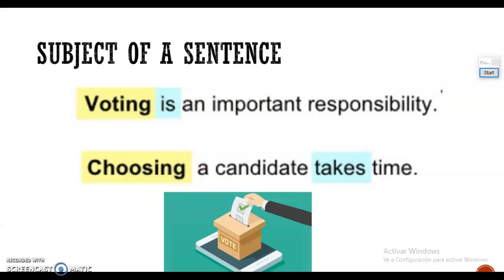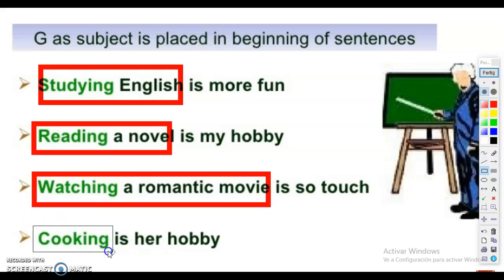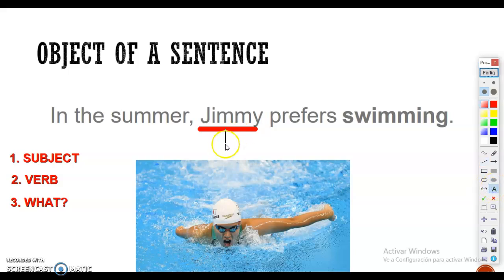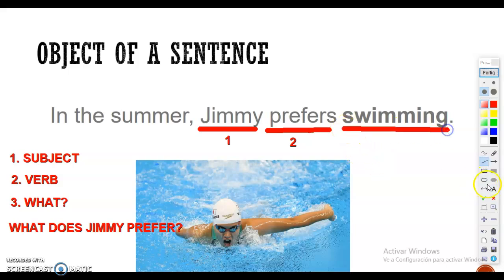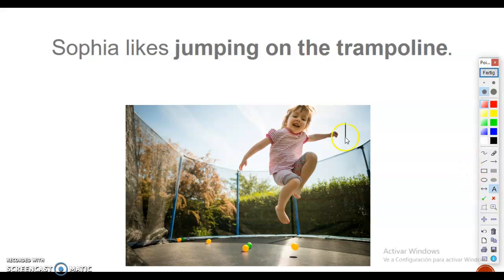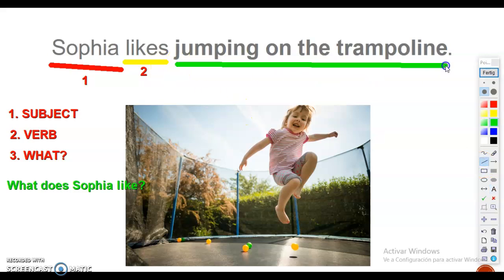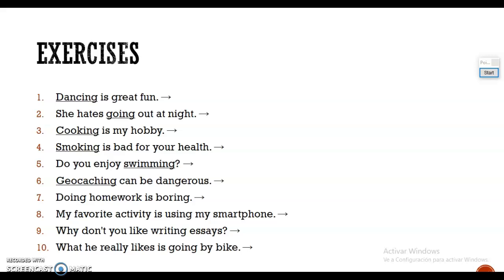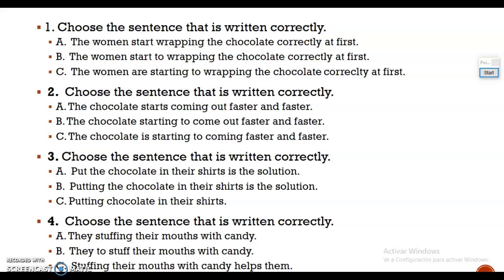gerunds (subject and object)